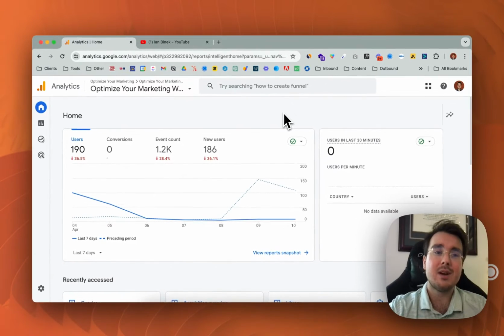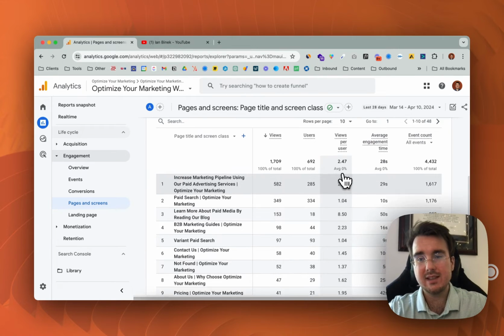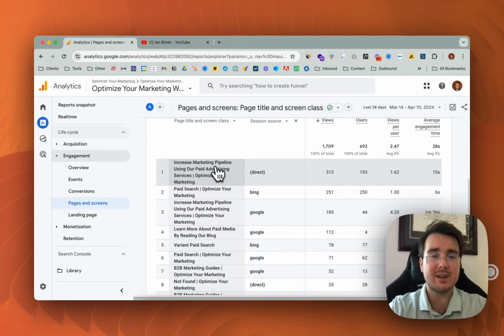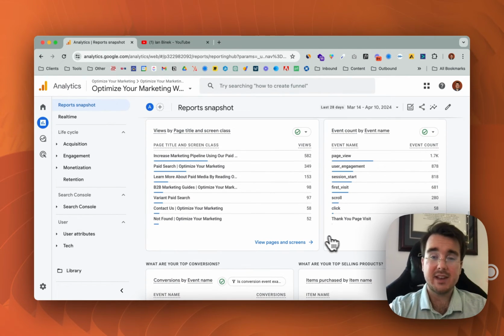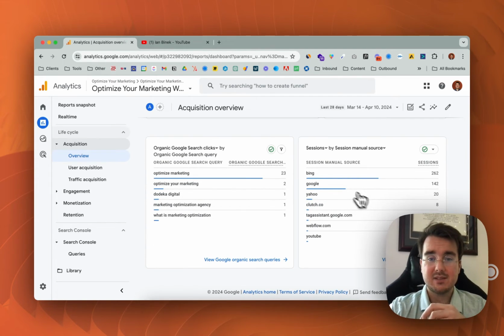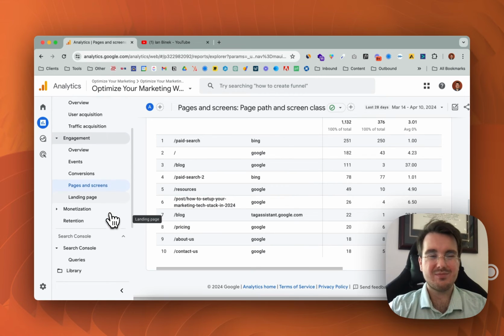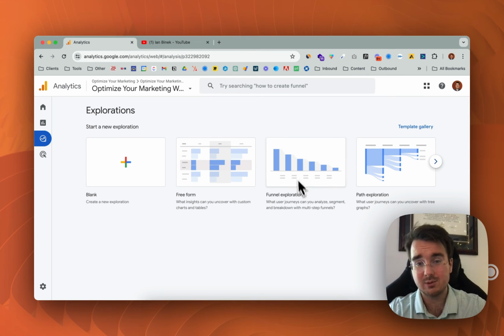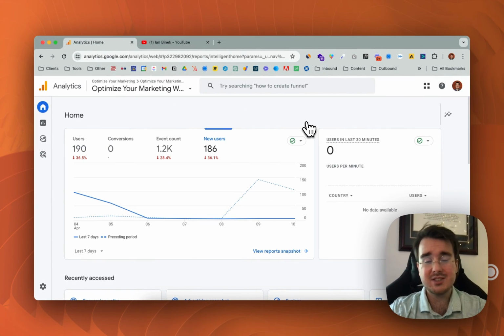How to Navigate GA4 - For Beginners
In this video, I will share how you can navigate Google Analytics 4 as a beginner. Google Analytics 4 is a free, analytics platform you can place on your website so you can keep tabs on what pages people are visiting, how they are getting there, and what device they came from. This is immensely useful for early and later stage businesses.